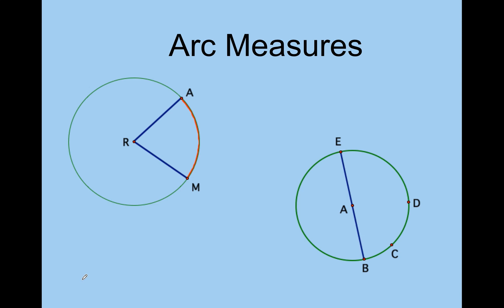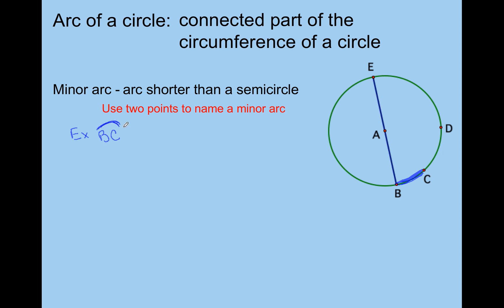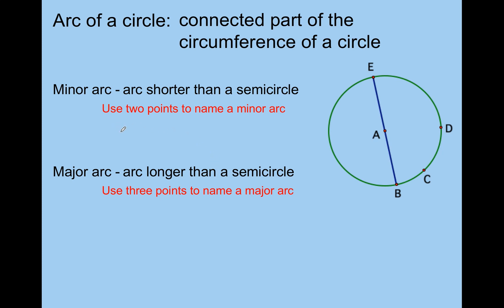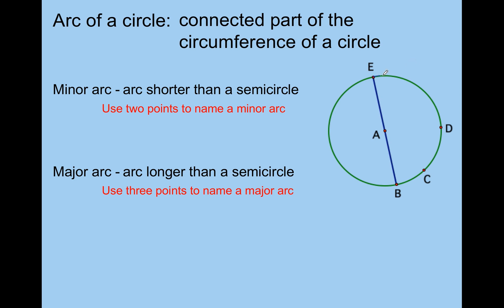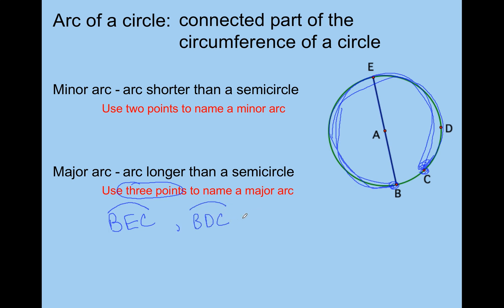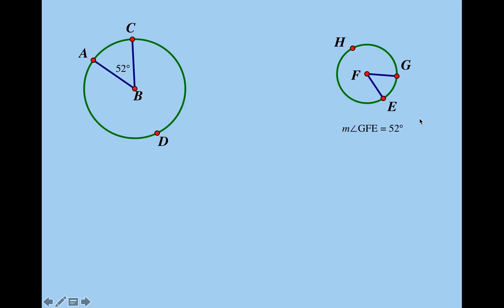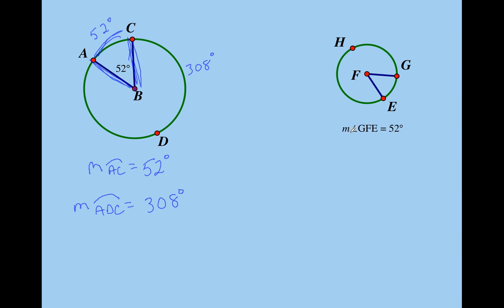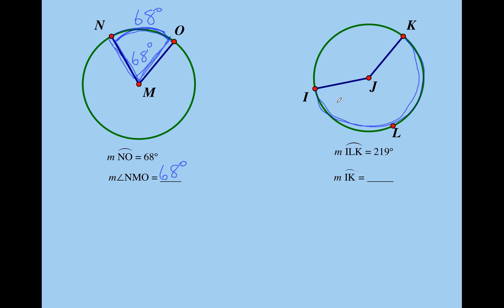Name Arcs and Arc Measures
Learn how to name arcs and determine their measures.